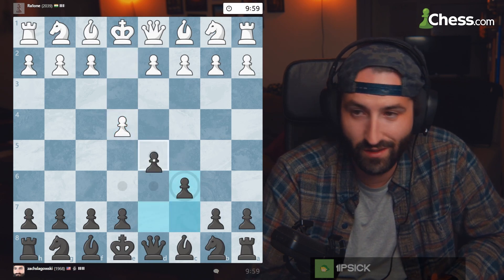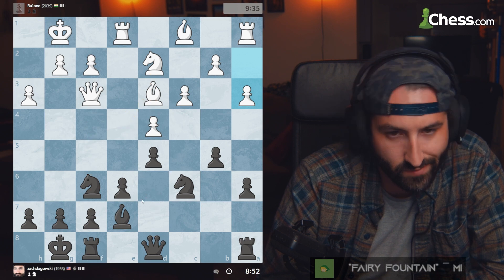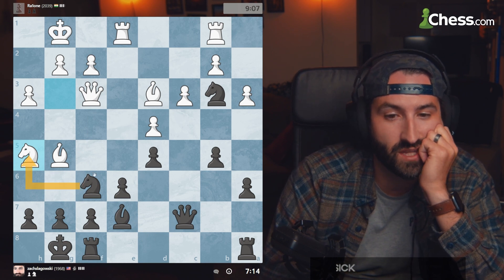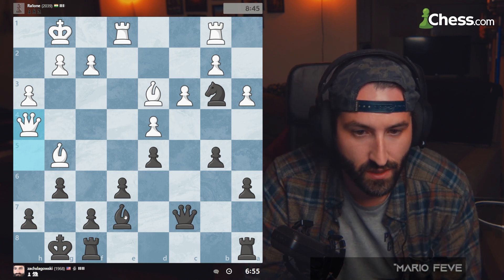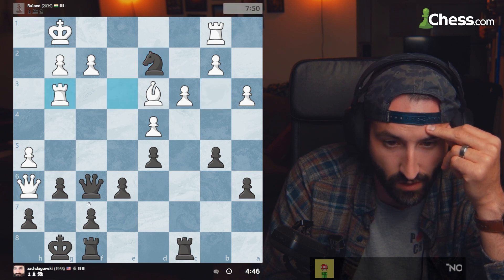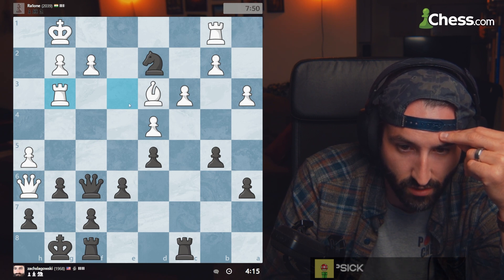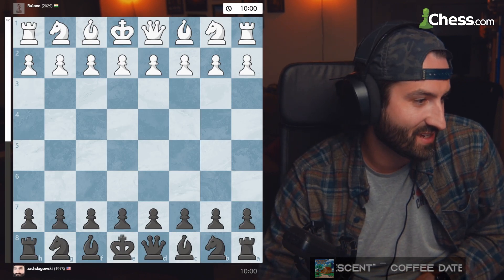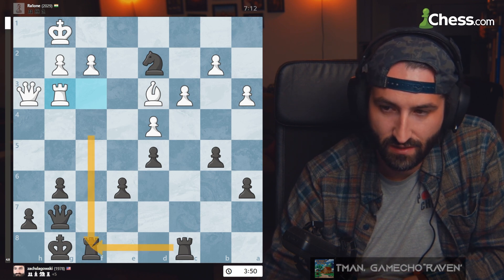Road to 2000 ELO | Game 95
Game 95 of the long road to 2000 ELO Rapid Chess Climb on chess.com

Thinking about upgrading you chess.com membership?